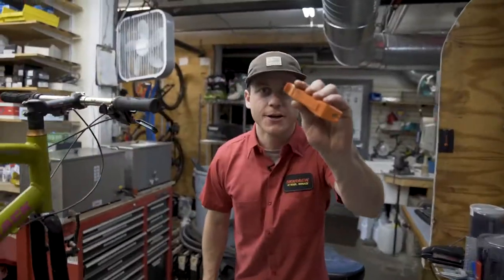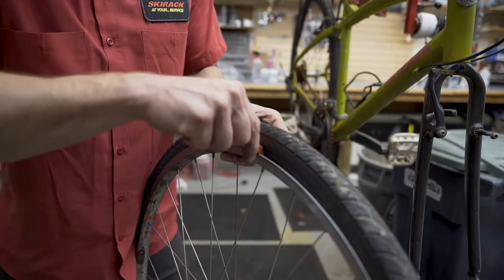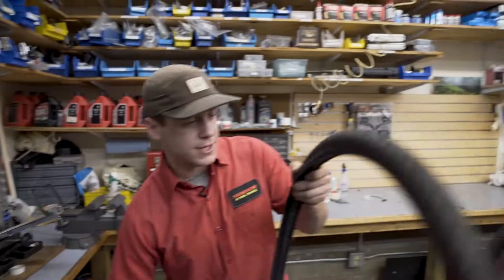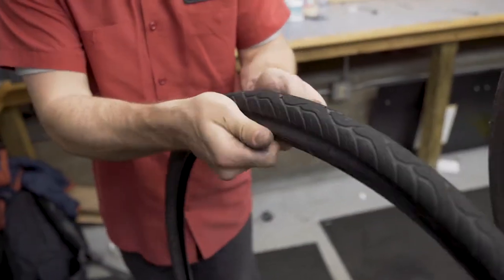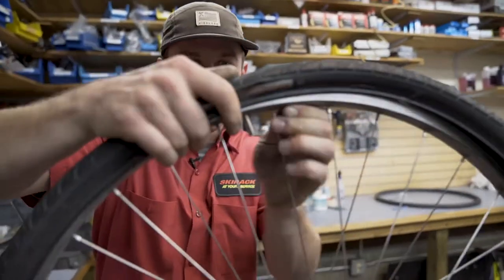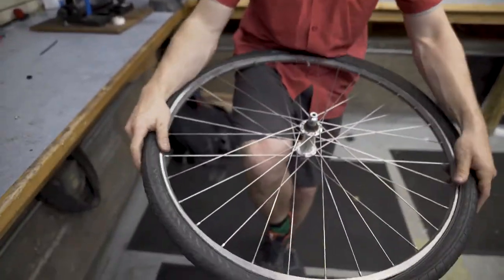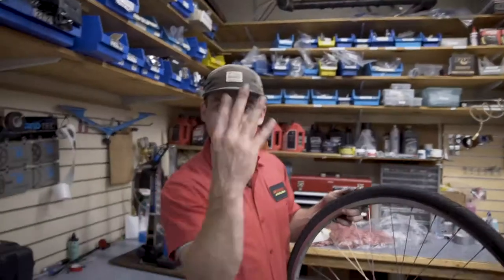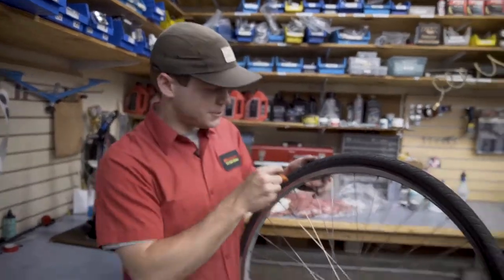Quick Tips with Nick! How to Change a Flat Bicycle Tire!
Got a FLAT TIRE?
Let's fix that with Quick Nick!